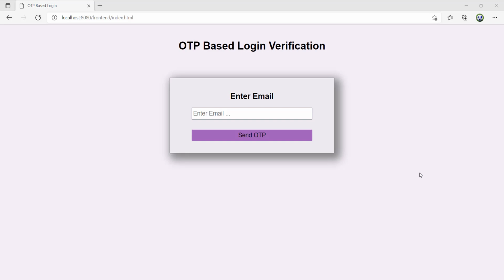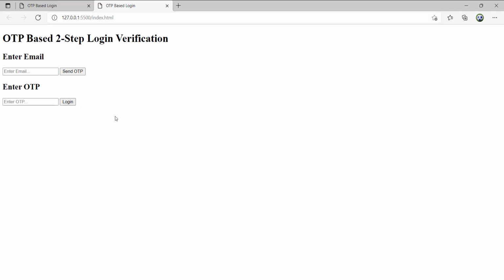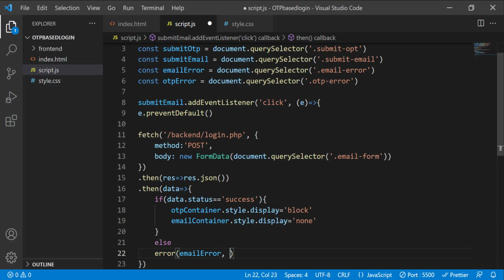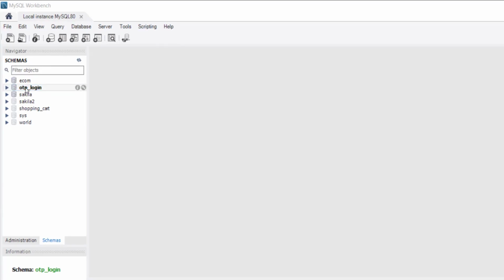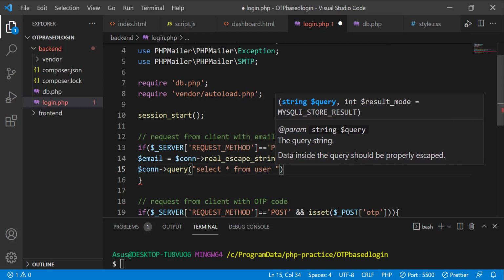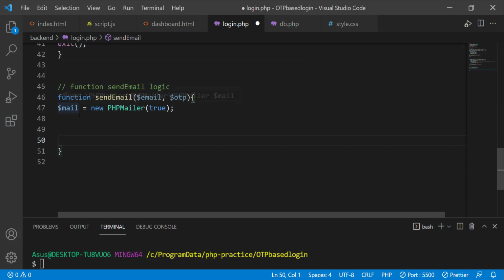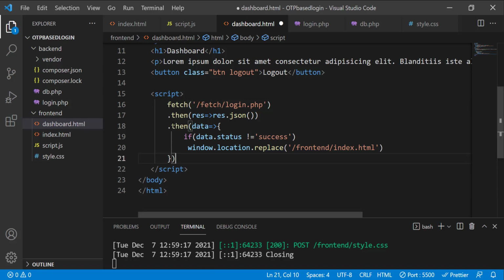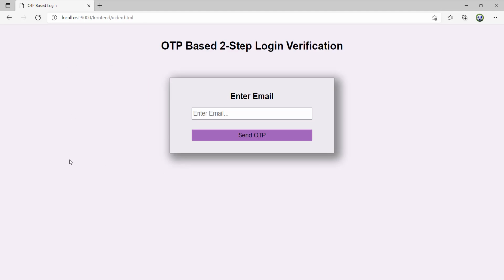2-Step Verification Based Login System using OTP | PHP Project | JS | PHPMailer | Mysql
OTP-Based 2-Step Login Verification
This Project implements 2-step verification to login system by sending One Time Passoword (OTP) once the user has been partially verified as registered user in the first step.
Frontend
HTML, CSS, Javascript and FETCH API for server side communication
## Backend
1. PHP
2. PHPMailer for sending OTP to the user
chapters
0:00 - Introduction
0:74 - Demo
03:21 - HTML Code
10:06 - JS logic for sending Http Requests to Server using FETCH API
26:20 - Complementing PHP logic to send email to the user with OTP and HTTP Replies to the FETCH Http Requests
43:36 - Sending Email logic
51: 04 - Frontend Logout logic (js)
53:38 - Backend Logout Logic (php)
1:01:08 - Testing